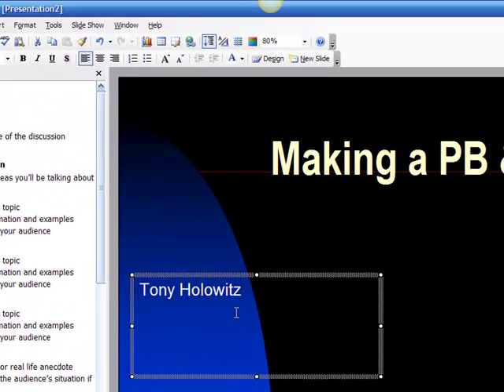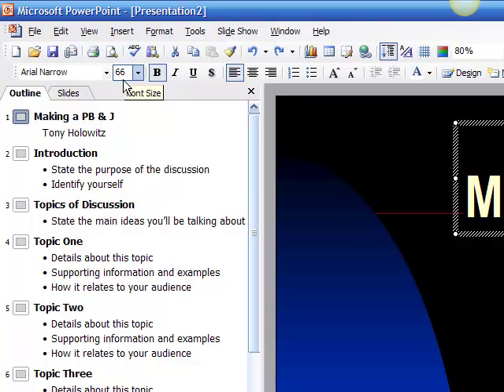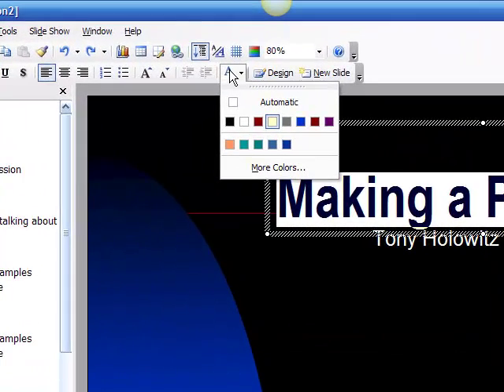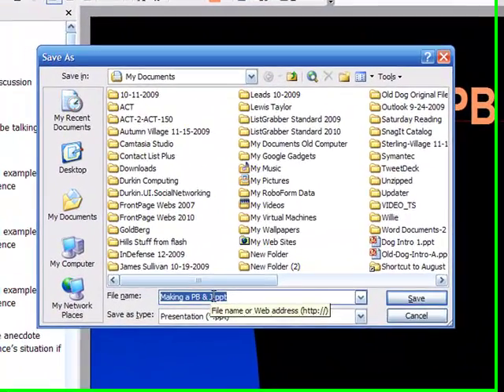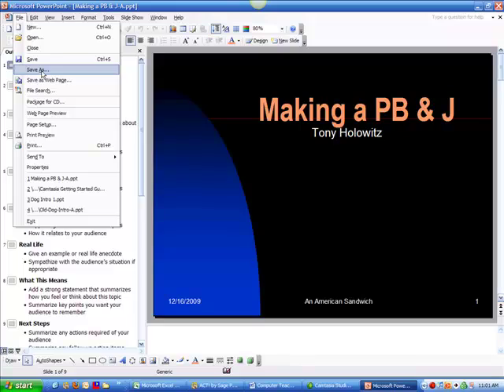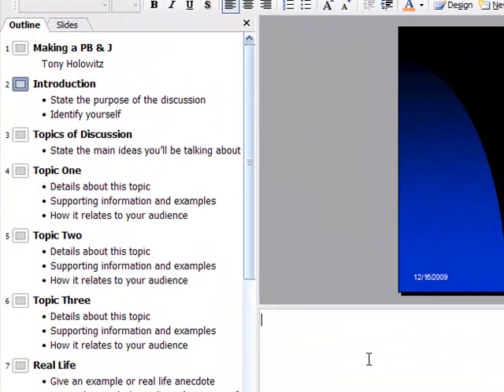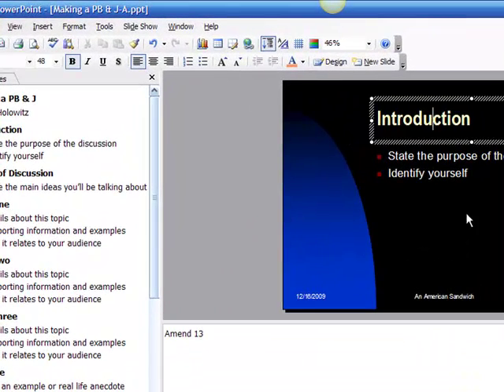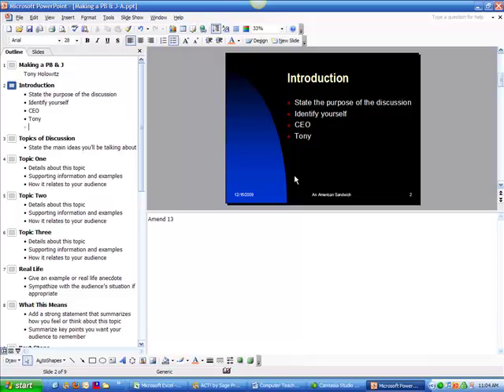PowerPoint 2003 Editing a Slide